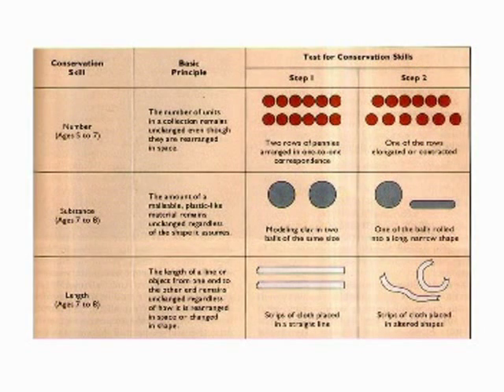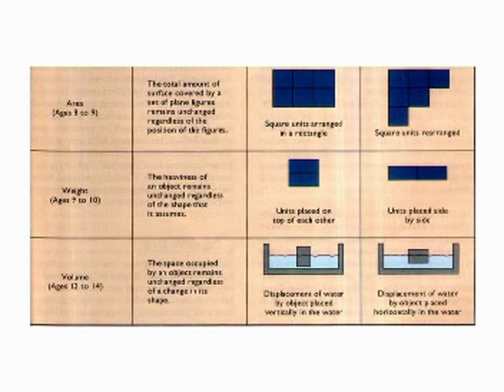AUDDEYT PSYCHOLOGY - 25144